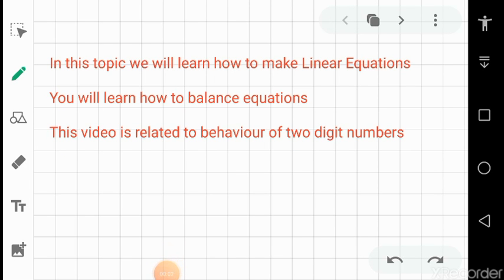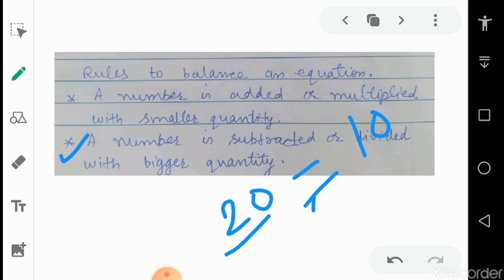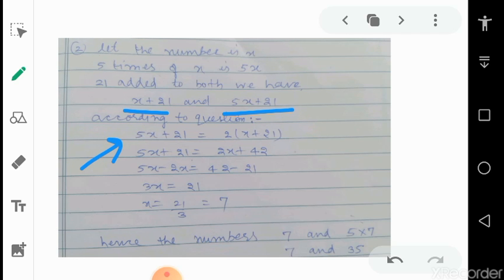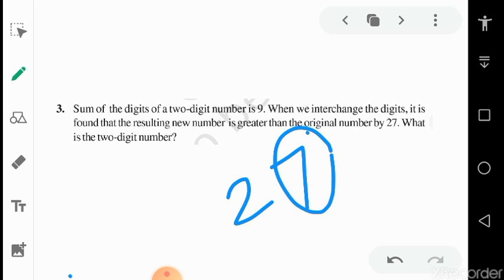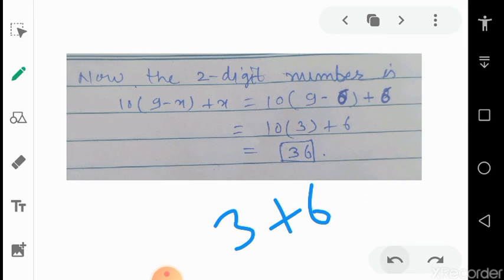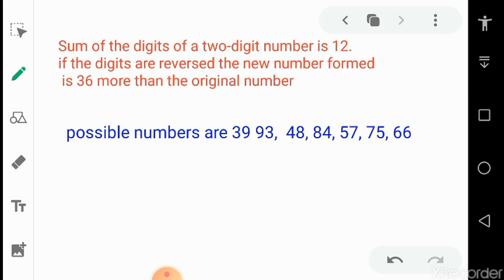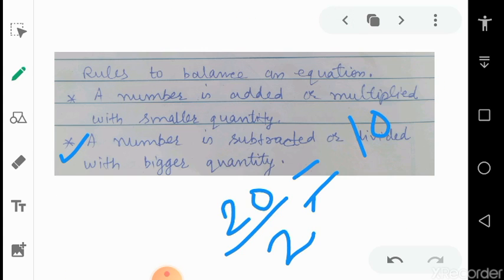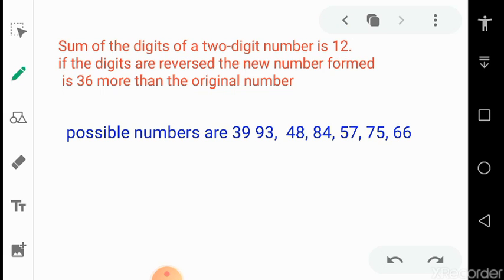Linear equation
Make equation and balancing related to 2 digit numbers